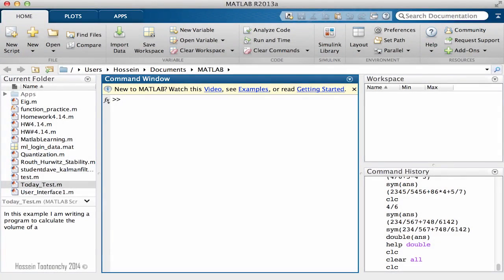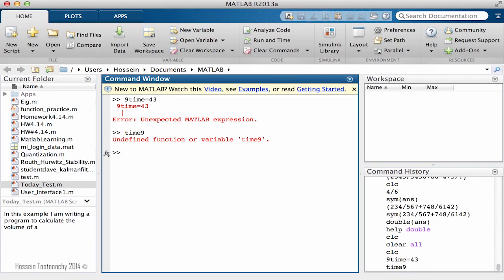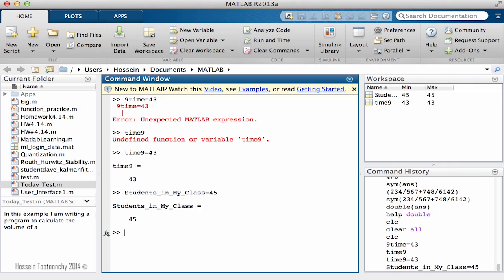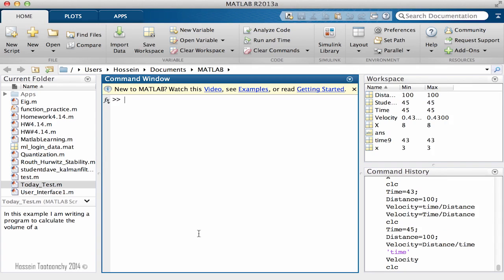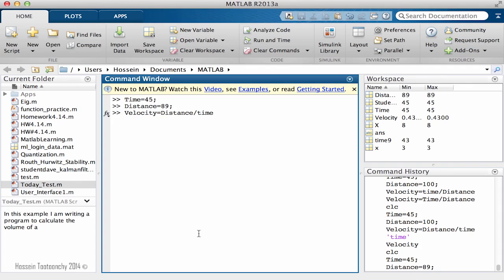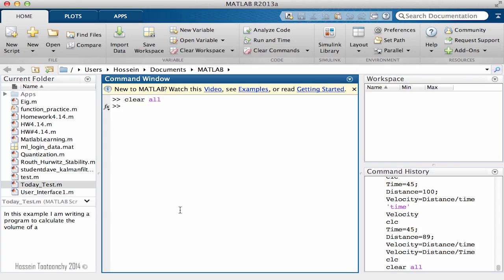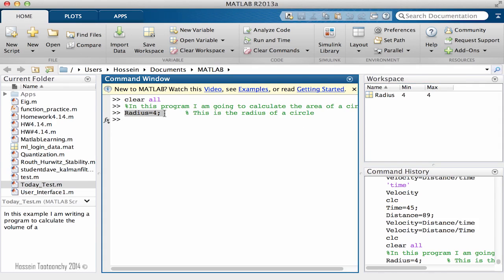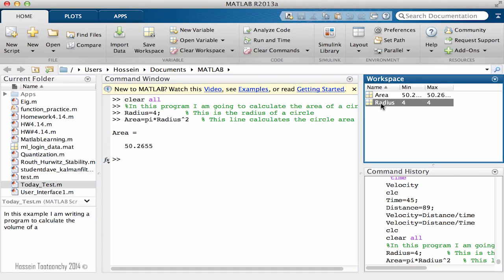3-01 Introduction to Variables